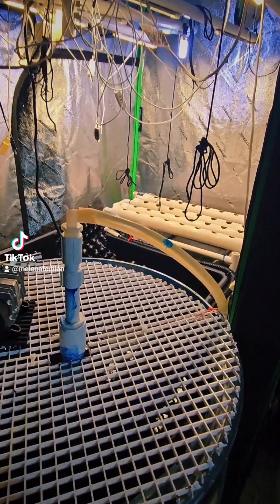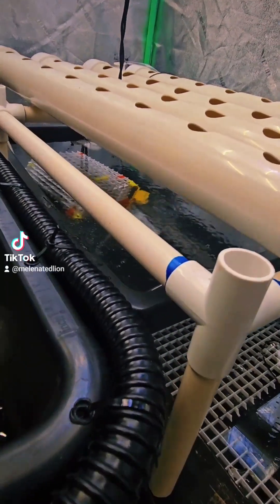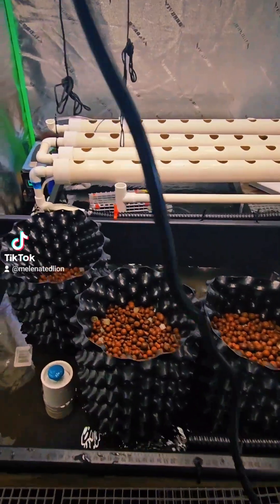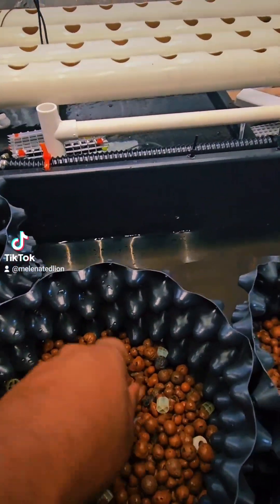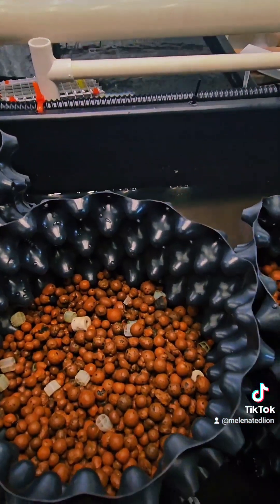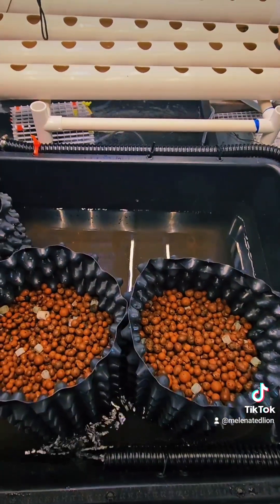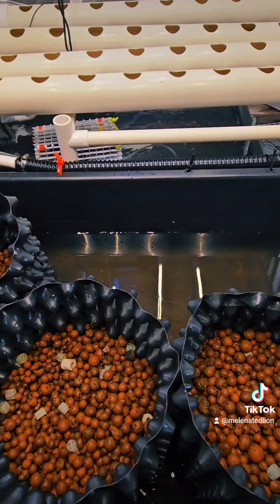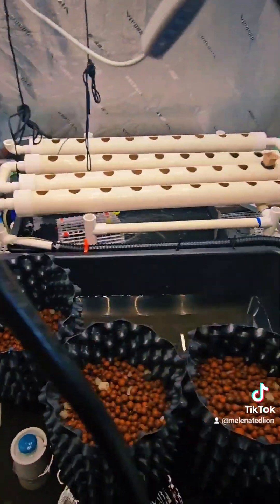Saturday morning in the indoor diy solar powered Aquaponics gardens